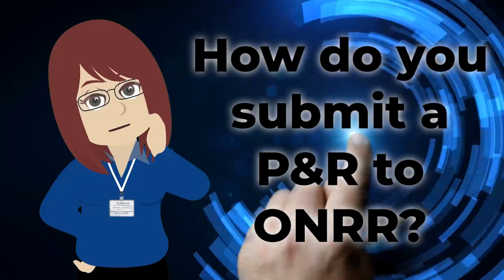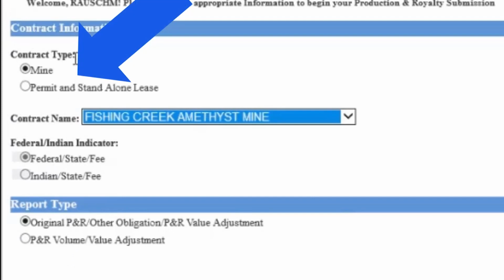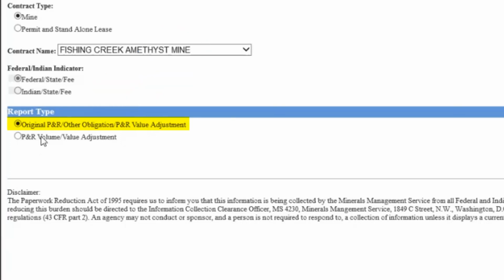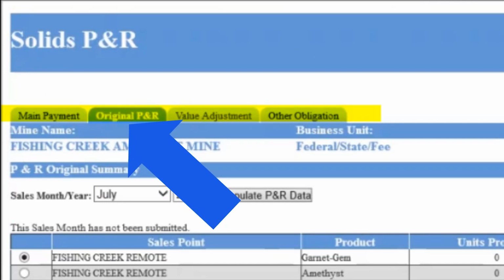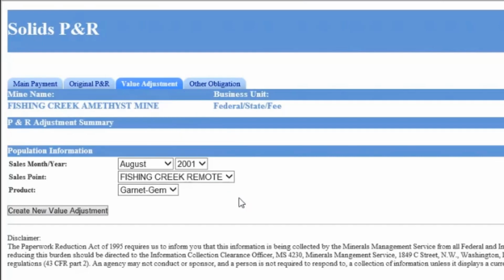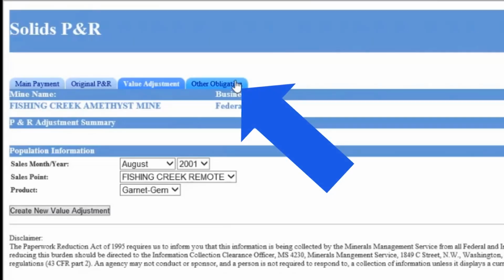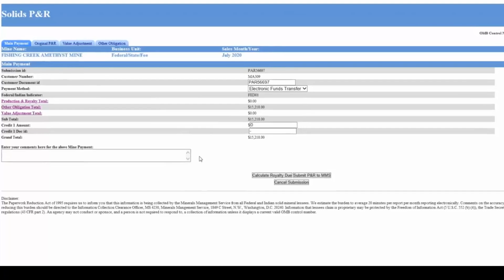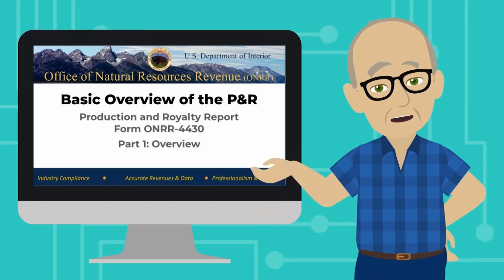1 - Form-4430 - Part 1